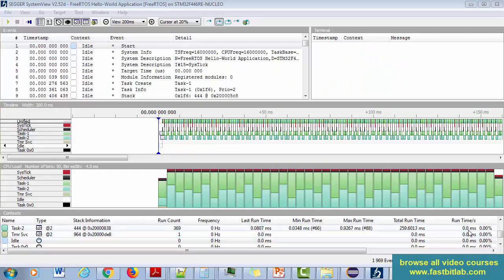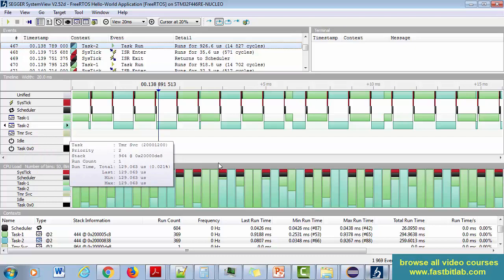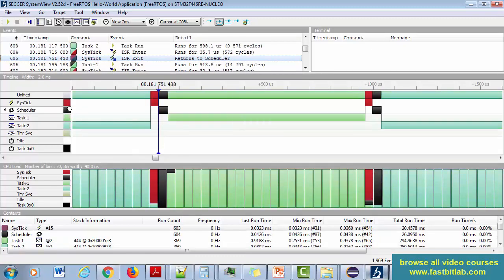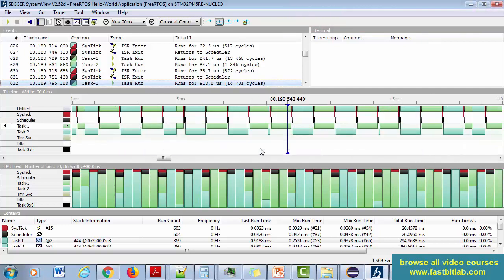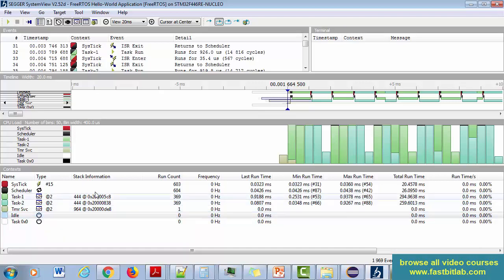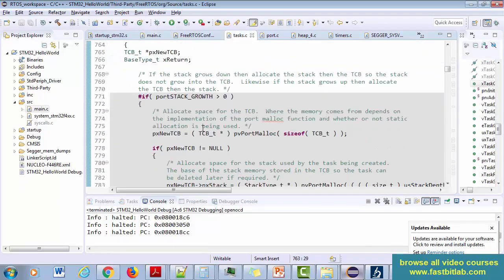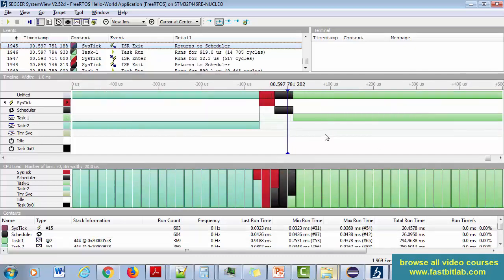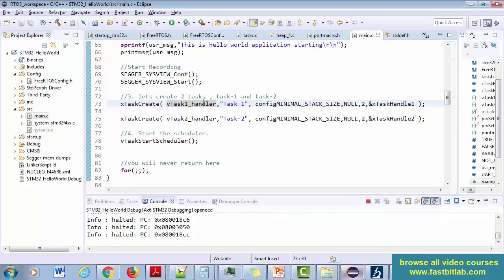Analyzing FreeRTOS Application using SEGGER SystemView Trace software : Part 2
Mastering RTOS: Hands-on FreeRTOS and STM32Fx with Debugging

SEGGER SystemView is now introduced to debug your freeRTOS applications running on ARM Cortex Mx based Microcontroller such as STM32Fx